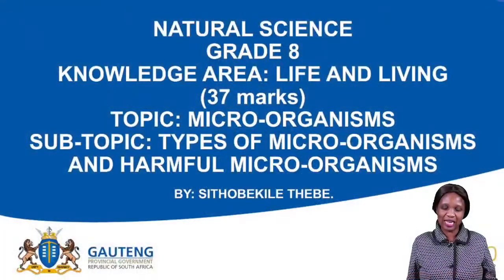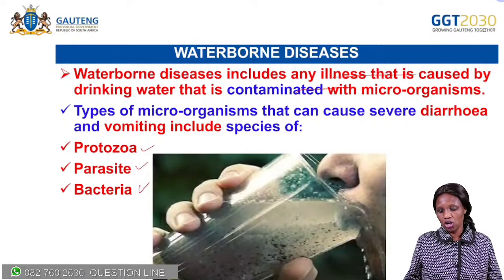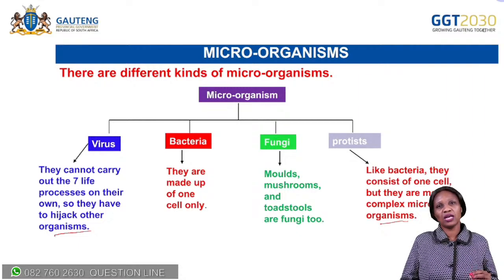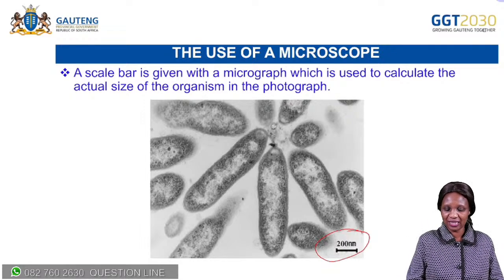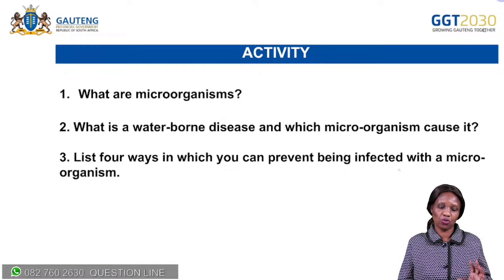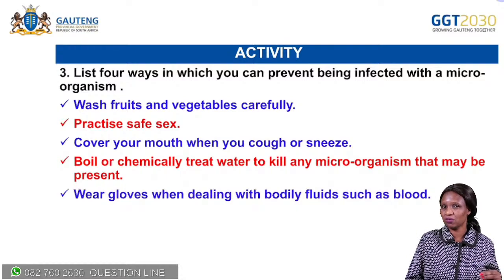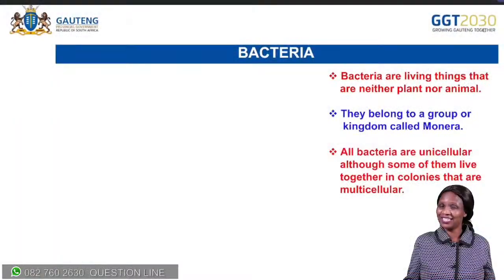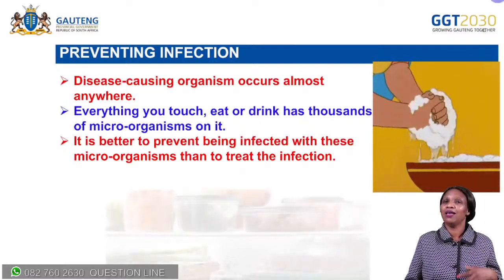NATURAL SCIENCES GRADE 8: TYPES OF MICRO-ORGANISMS & HARMFUL MICRO-ORGANISMS